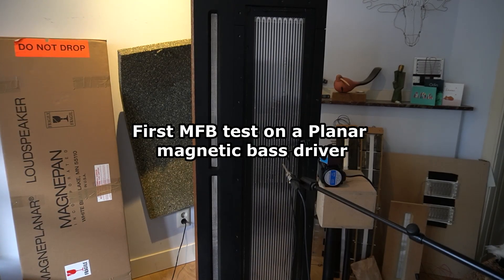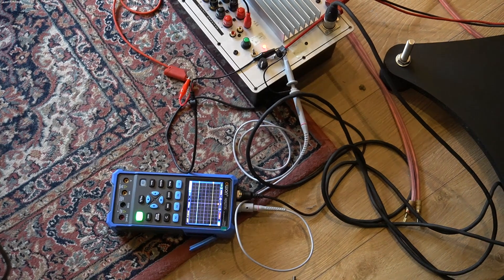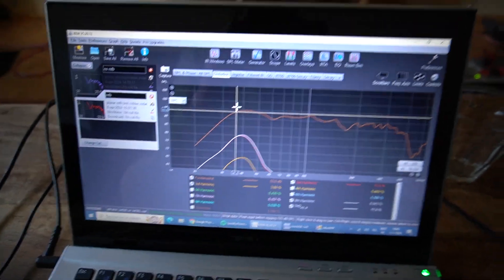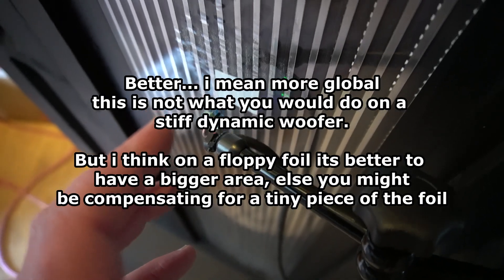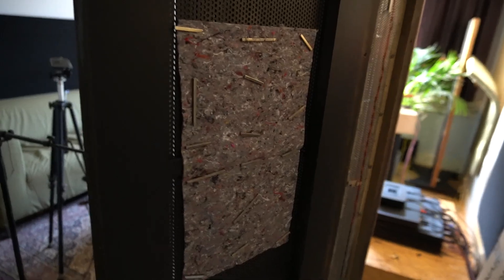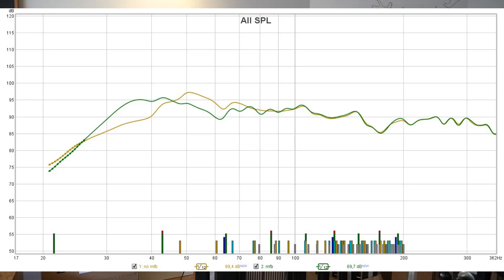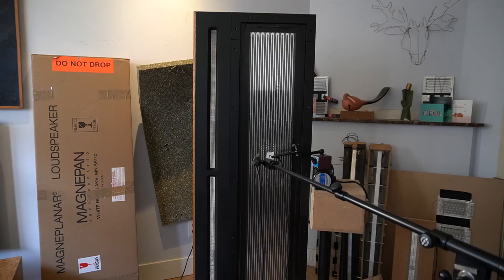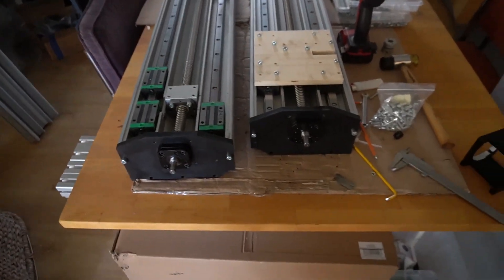First video of MFB correction on a planar magnetic driver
Well so much to try :) this is the first video of a planar magnetic and the use of the circuit.. there are some points that are crucial to get the best out of it, those are foil needs to move as one as best as possible... now this is not easy. the more coil over the entire foil the more even it moves, but its also in small tiny things like, at some places having more holes behind the foil (open area) witch can damp parts of the foil and the correction wont be working there.  and the fact a foil does not move like a stiff plate but more like a drum. so it moves more in the middle and less on its sides.